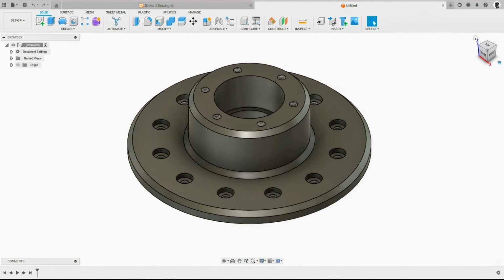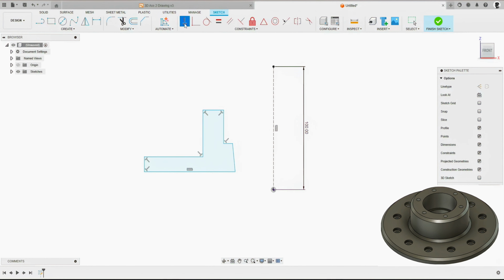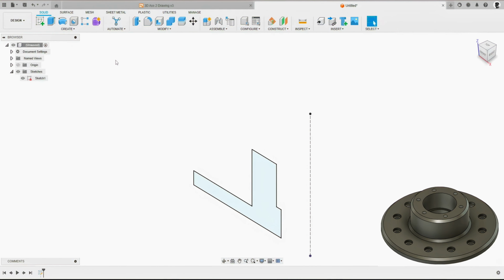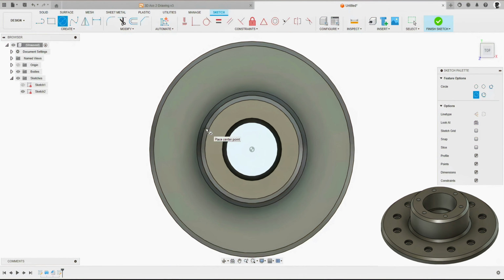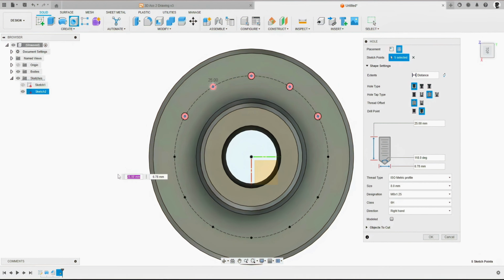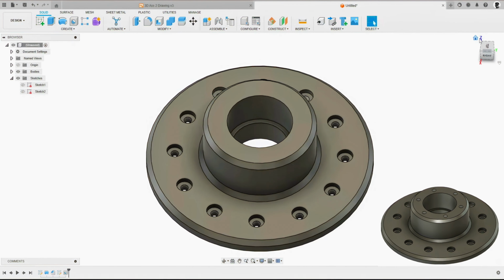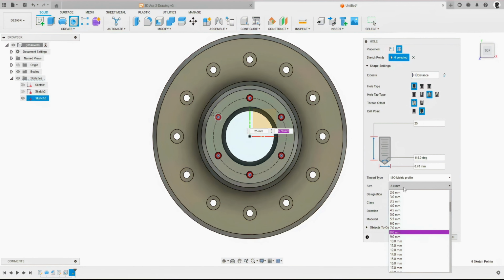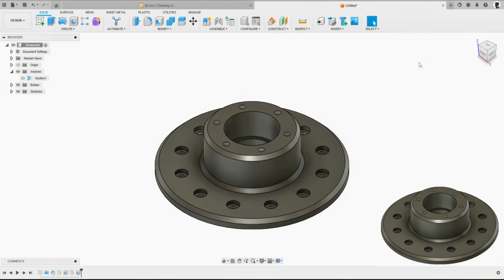Modeling Assignment Tutorial #2 in Autodesk Fusion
This lesson presents the second 3D modeling assignment, focusing on a rotational part best created with the Revolve tool. The tutorial demonstrates sketching the profile, revolving it, adding chamfers, and creating patterned counterbore and threaded holes using the Hole tool with circular patterns for precise placement.